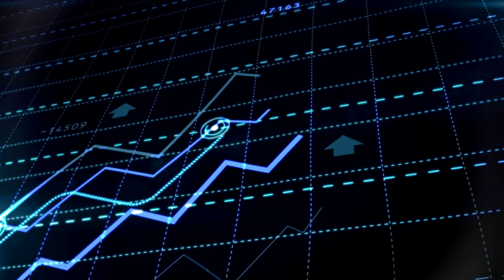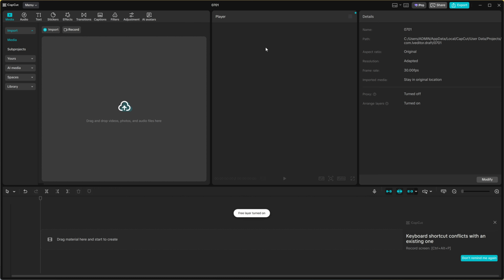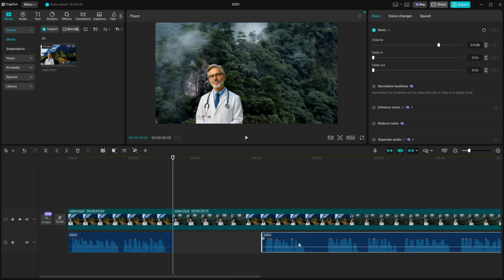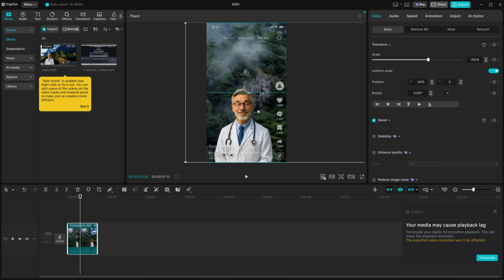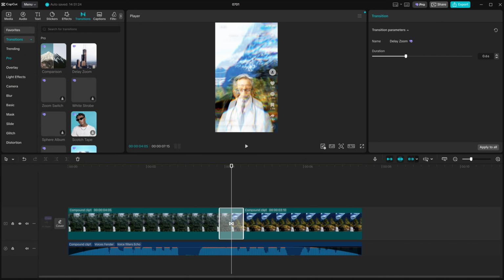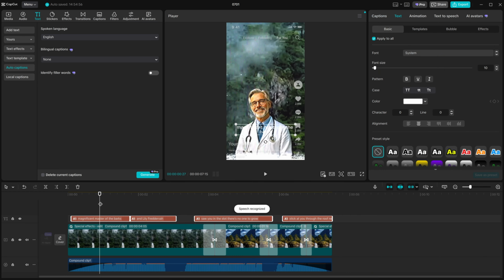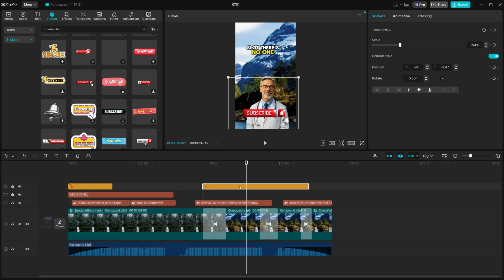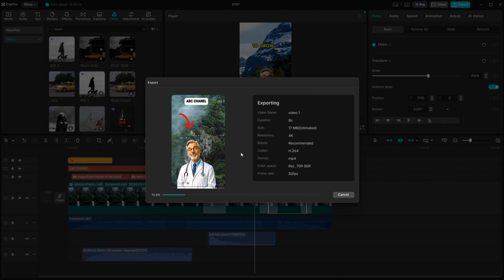CapCut Tutorial 2025 | Top 10 Tips & Tricks That Help You Edit Like Pro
💪Want to take your editing skills to the next level? In this CapCut tutorial, I’ll show you 10 powerful tips and tricks that will help you edit videos like a pro in 2025 — even if you're a beginner! From mastering transitions to using advanced effects, this step-by-step guide covers everything you need to know.
👉 What you’ll learn:
✅Top 10 editing tips and tricks in CapCut
✅How to create professional-quality videos
✅Hidden features to speed up your workflow
✅Editing hacks for both basic and advanced users
🎬 Whether you're making YouTube videos, TikToks, or short films — this tutorial will help you level up fast.

🎯Timeline video – CapCut Tutorial 2025 | Top 10 Tips & Tricks That Help You Edit Like Pro
⏰00:00 – Intro video – CapCut Tutorial 2025 | Top 10 Tips & Tricks That Help You Edit Like Pro
⏰01:32 – How to Use CapCut
⏰23:45 – Outro video – CapCut Tutorial 2025 | Top 10 Tips & Tricks That Help You Edit Like Pro